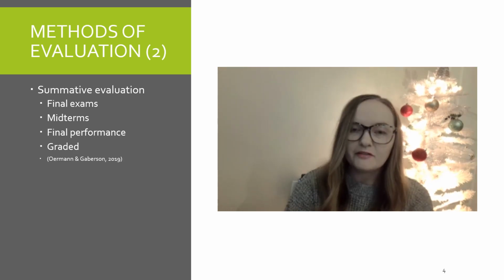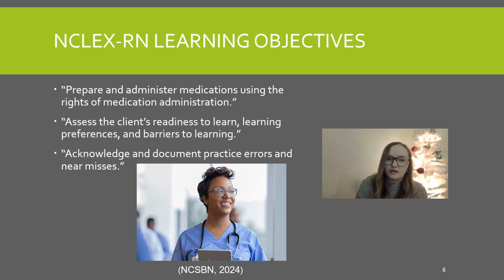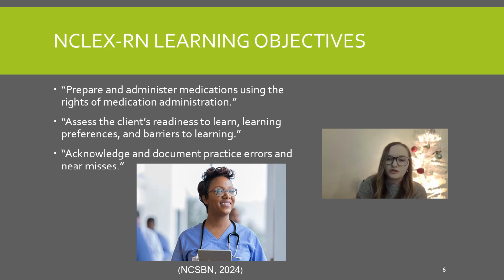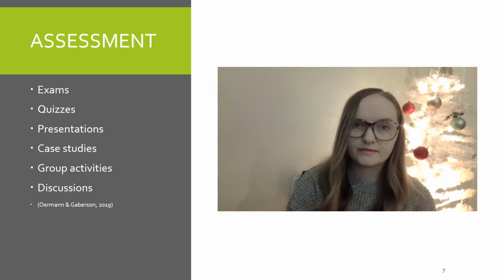Classroom & Clinical Student evaluation